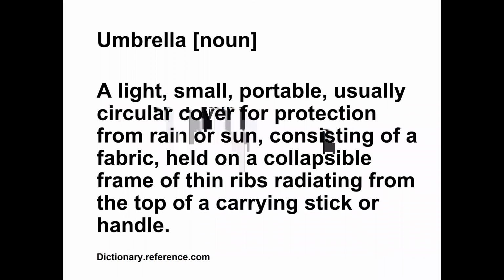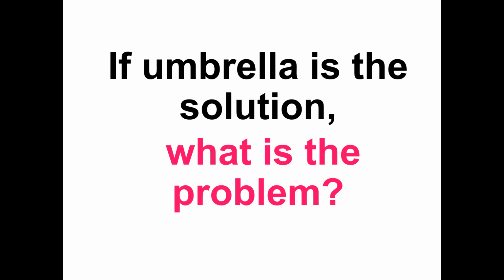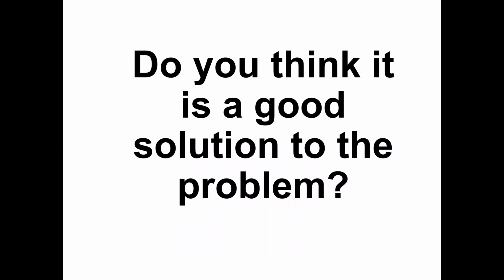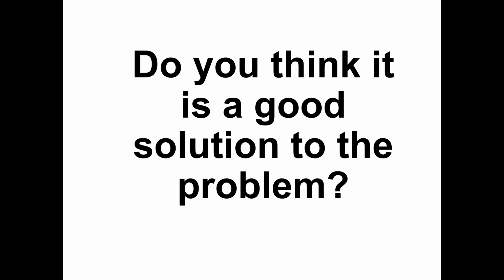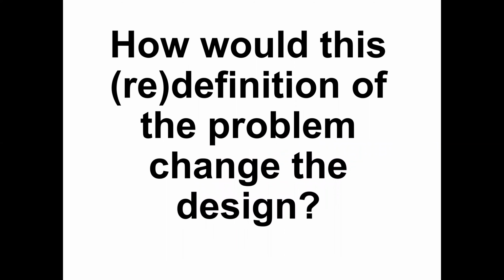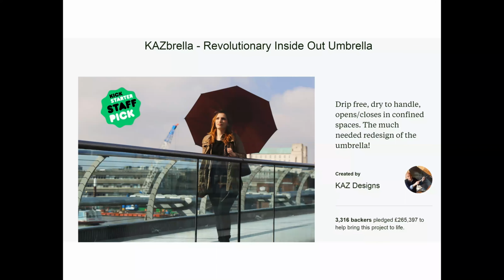Problem finding by Jolanda Morkel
Introduction to problem findings - recorded for the Short Course on Blended Learning Design at CPUT by Jolanda Morkel, May 2017